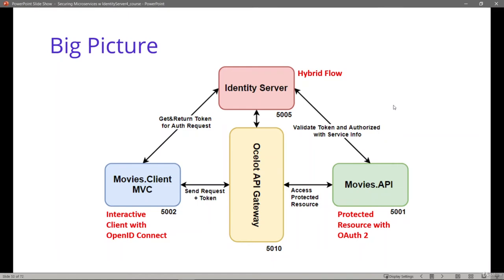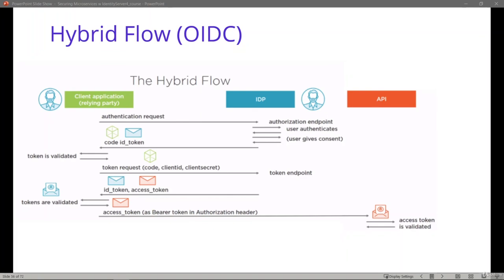9. Hybrid Flow of IdentityServer4 Secure Interactive Mvc.Client (OpenID)